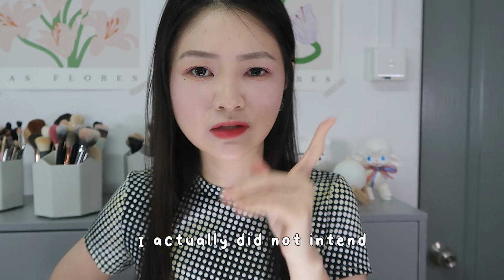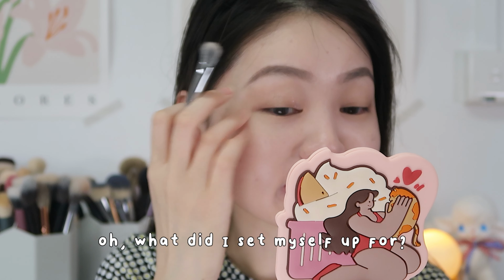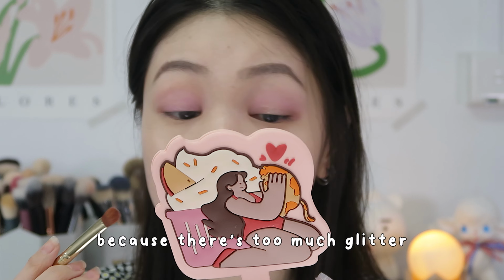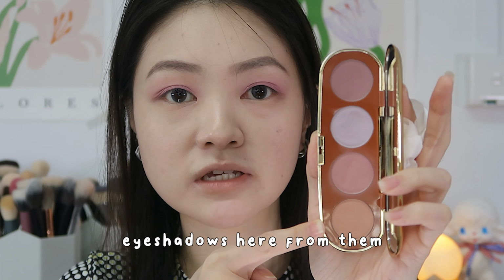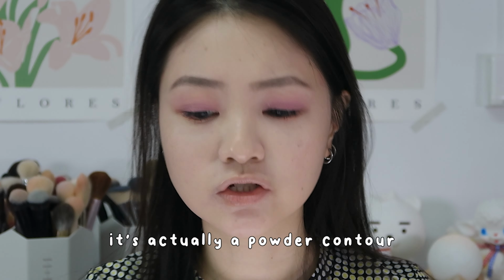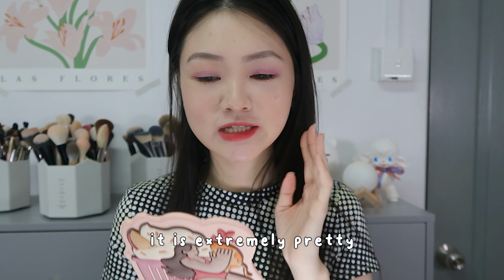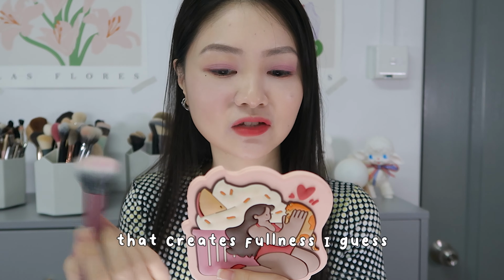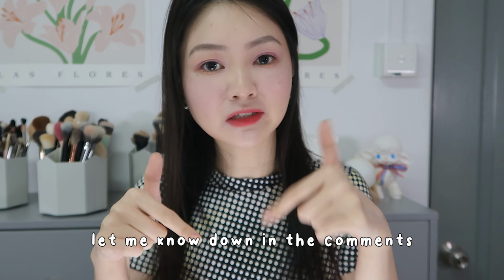your mediocre goods don't deserve my $$$!!!! (trying on makeup i h8) // babu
p l e a s e   r e a d
💫┊ ok 2 b fair I actually quite like their blushes

Hopefully this will b the last vid I am making about this brand! hopefully.

f r i e n d l y   r e m i n d e r s
✨┊☑ take a break but don't stop
✨┊☑ manifest your desires
✨┊☑ drink lots of water
✨┊☑ you got dis

+ b e a t s / / / / /

+ e n d  s c r e e n / / / / /